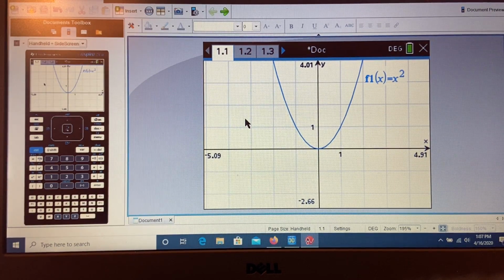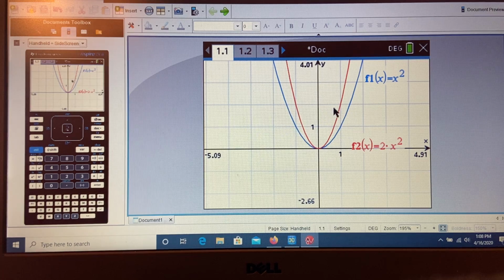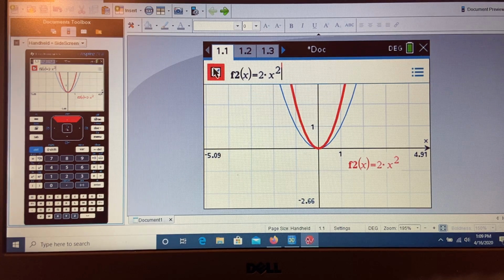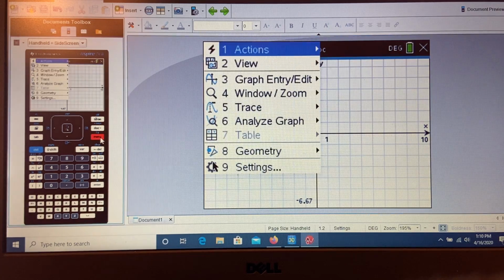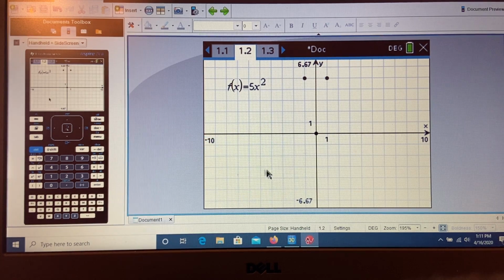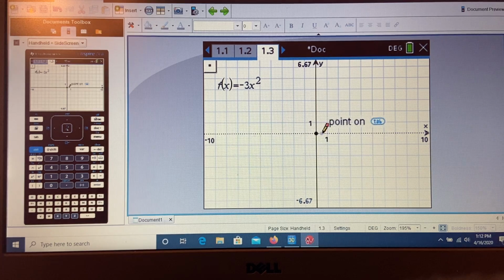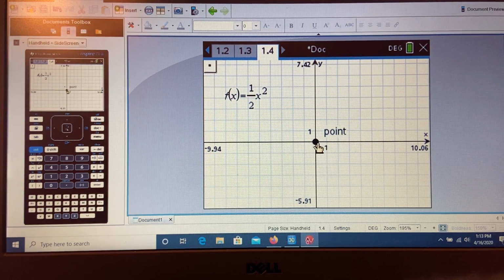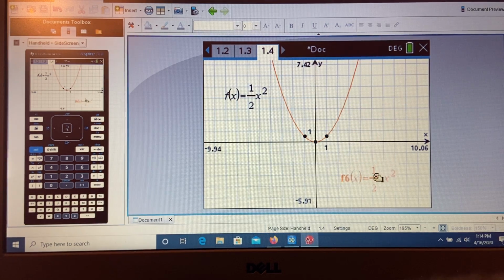Graphing a quadratic with an “a” value.